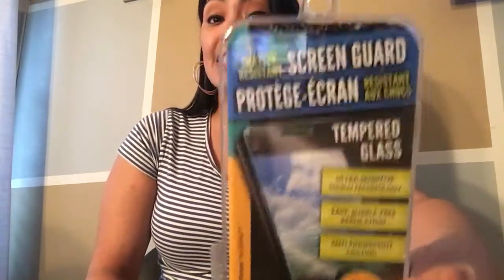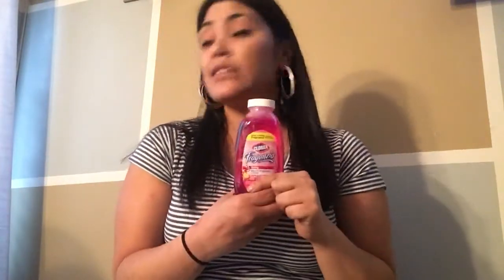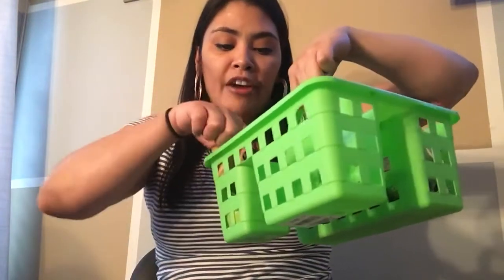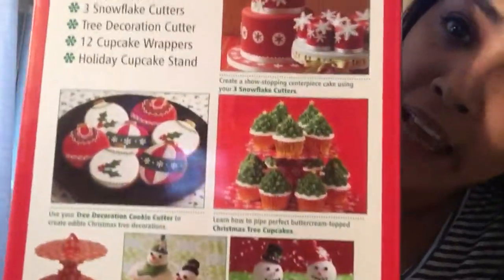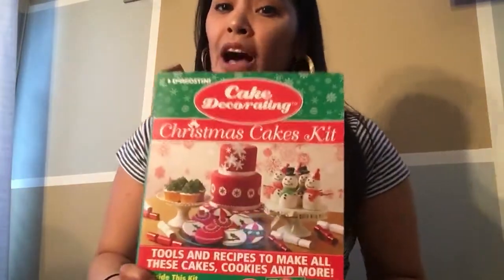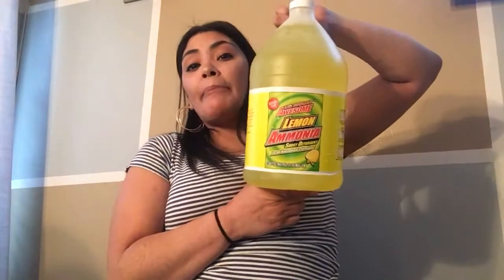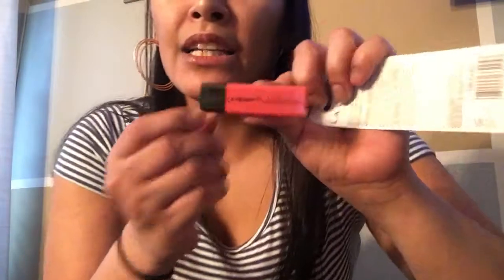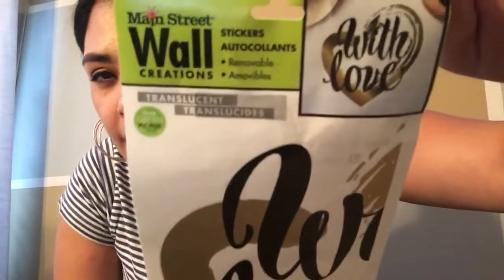March 1 Huge Dollar Tree Haul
Huge dollar tree haul